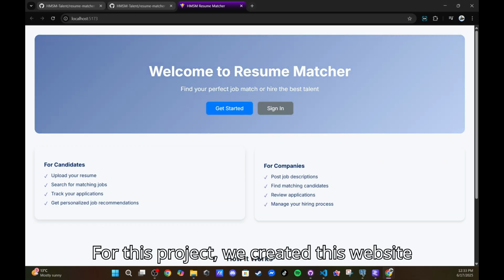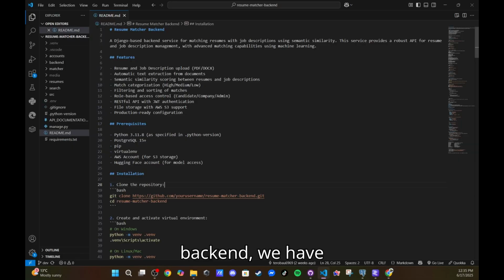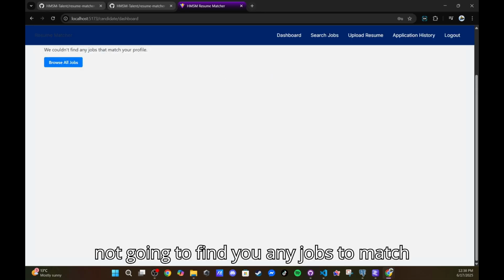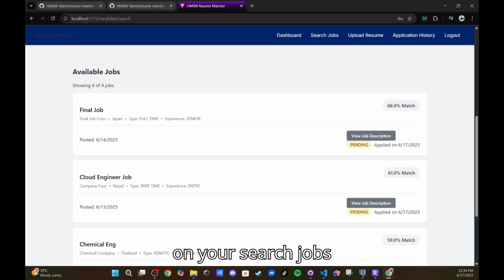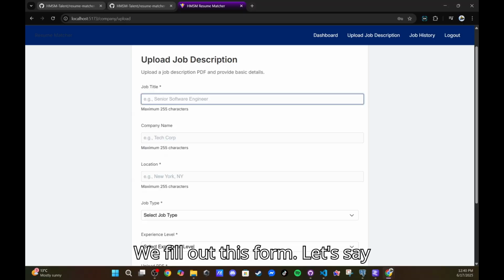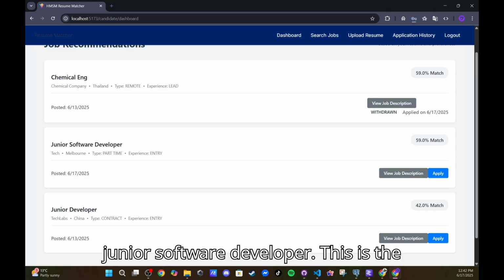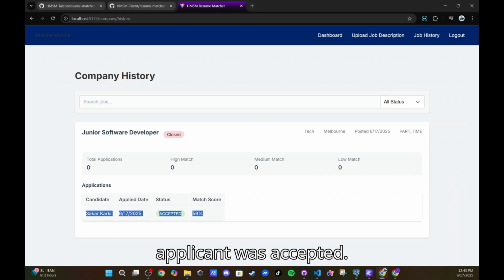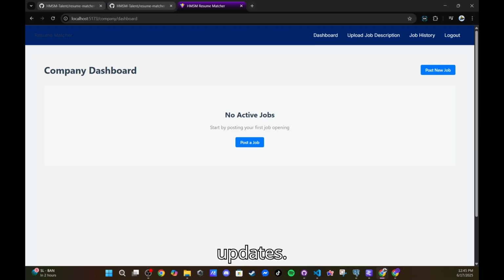AI Resume Matcher Demo | Match Resumes to Jobs in Seconds Using NLP + Django + React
See how we built an AI-powered Resume Matcher that ranks resumes against job descriptions using NLP and modern web tech!

Key Features:
Upload resumes and job descriptions
Real-time similarity scoring with LLM
Clean React.js frontend
Robust Django + PostgreSQL backend
Candidate-job matching system with ranked results

Built using:
Django + DRF
React.js
PostgreSQL
Sentence Transformers
Lightweight LLM via LM Studio